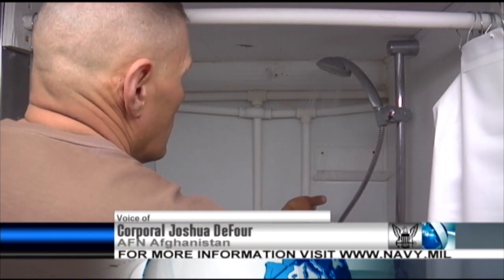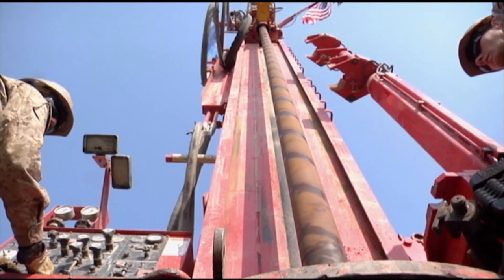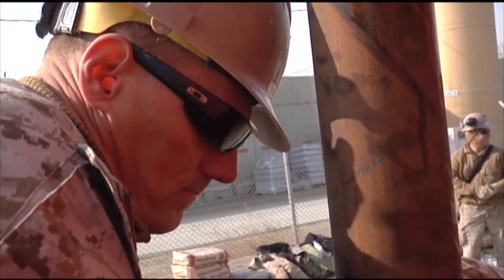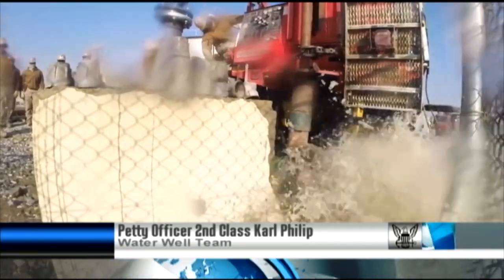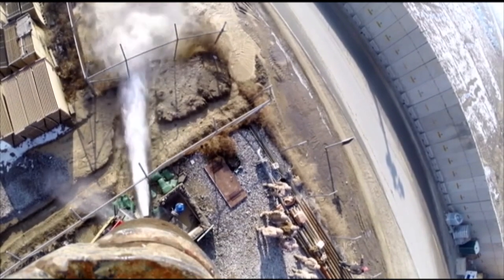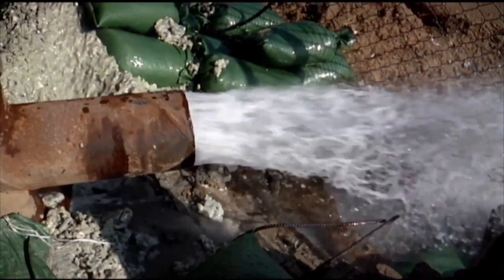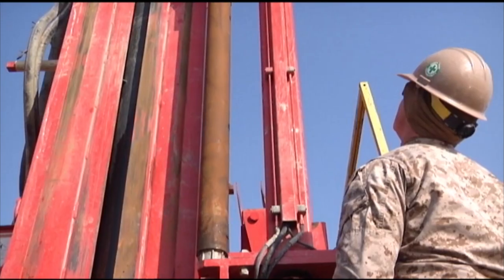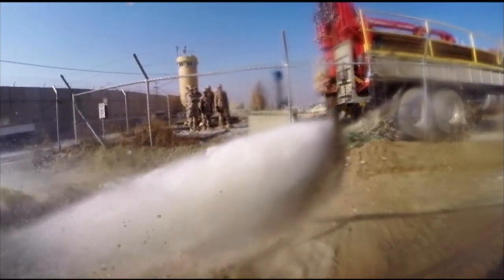Seabees repair water well at Bagram Air Field, Afghanistan